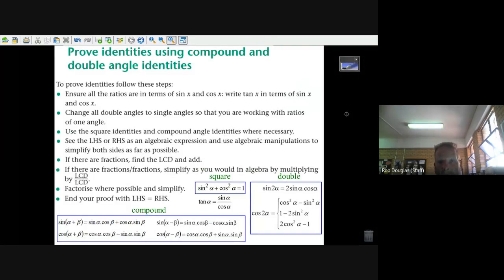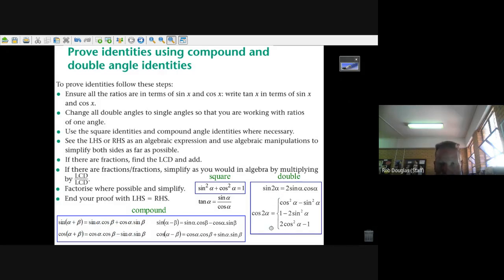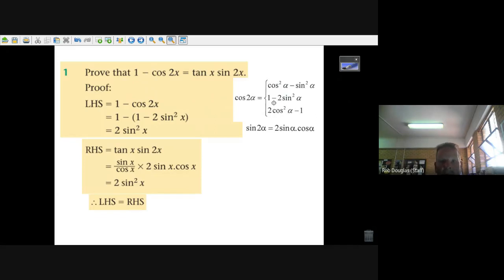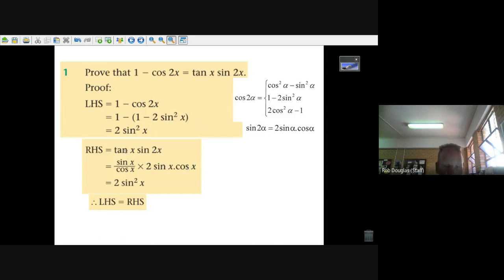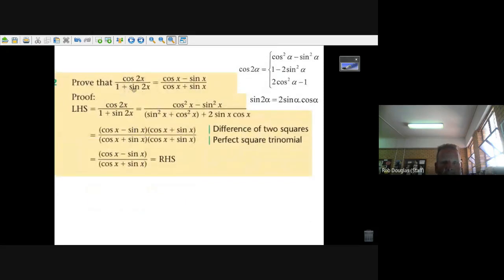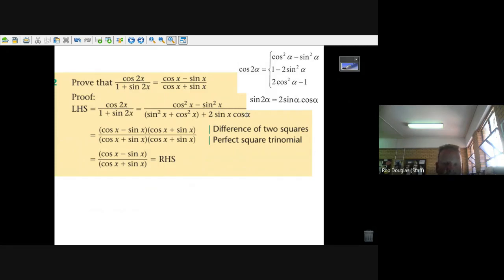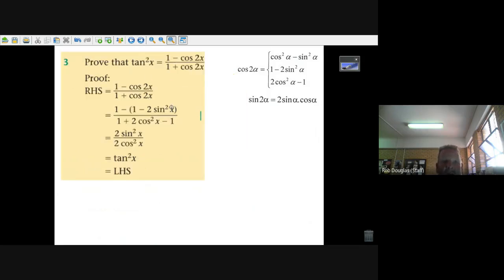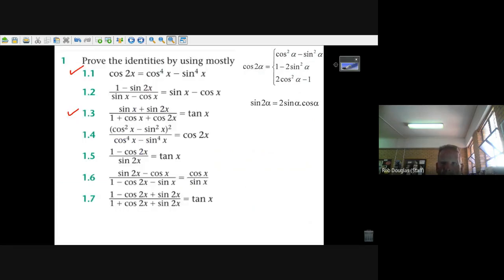Intro to proving Identities